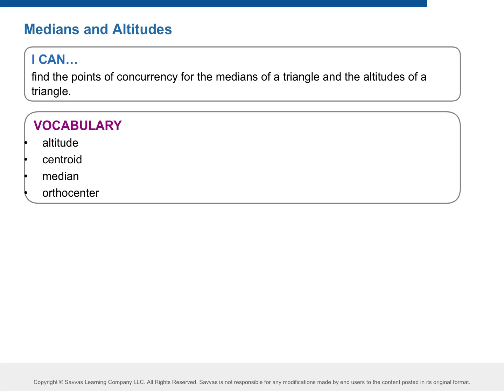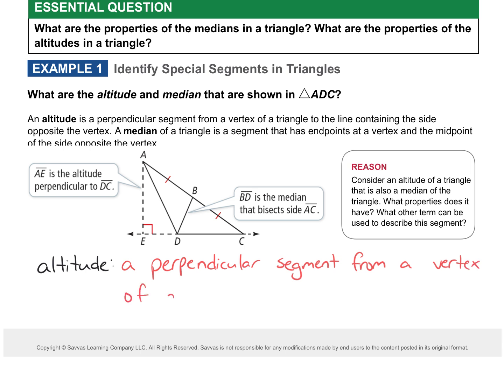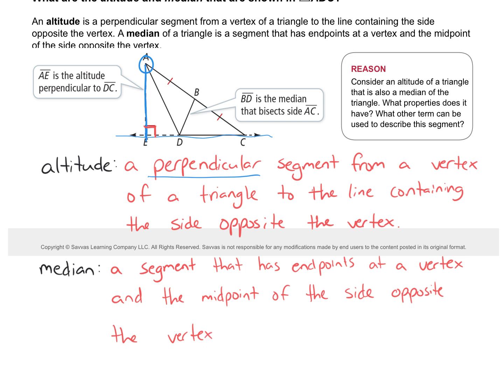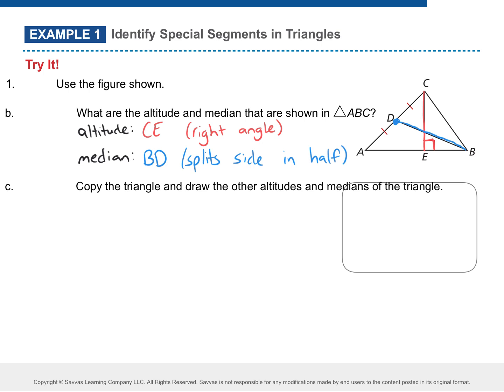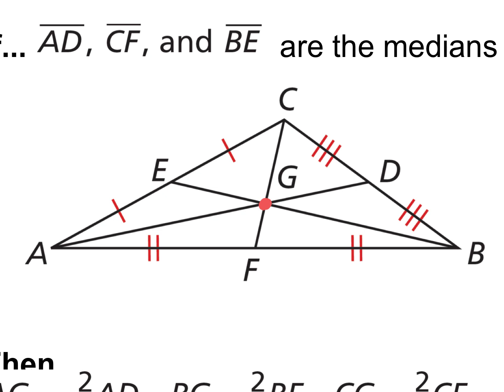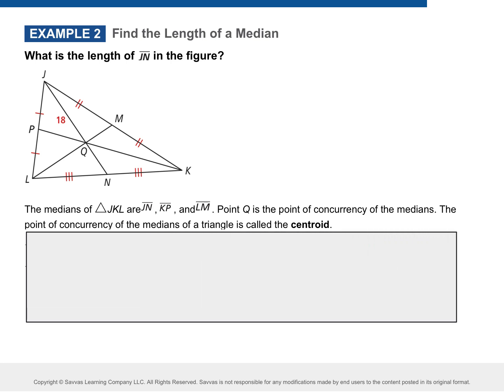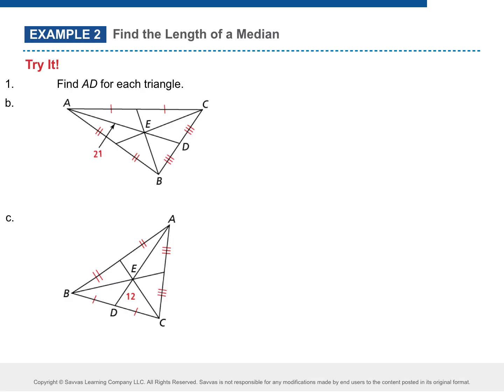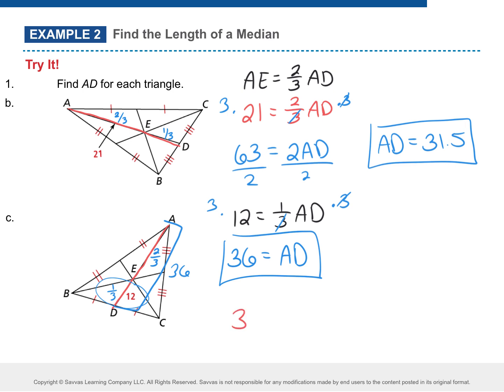Geometry Lesson 5.3 Notes Part 1